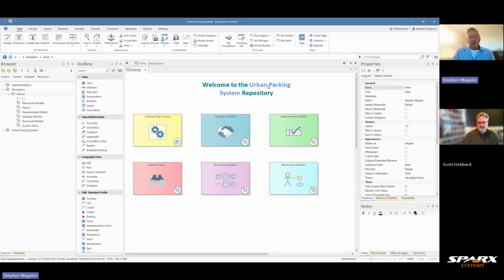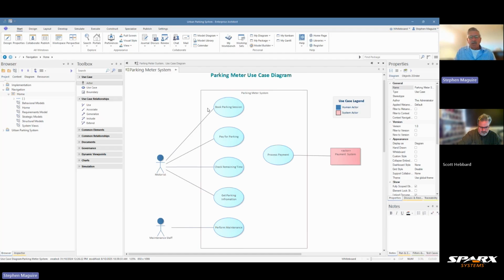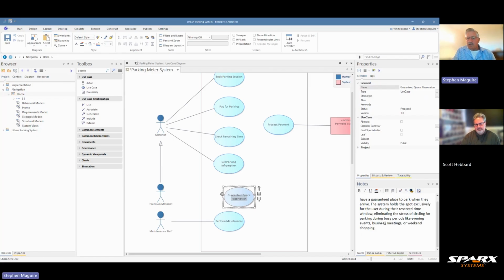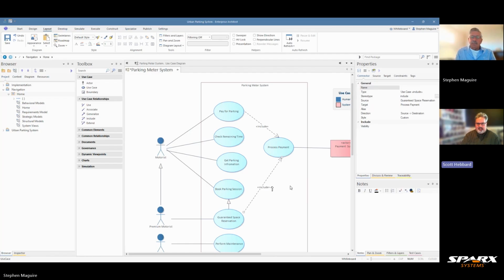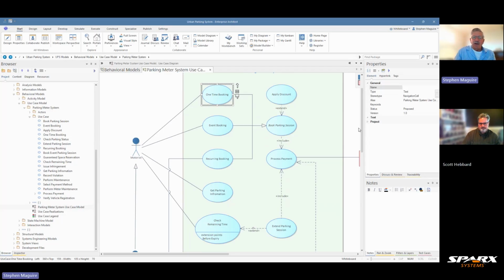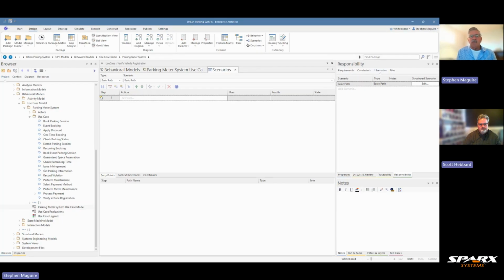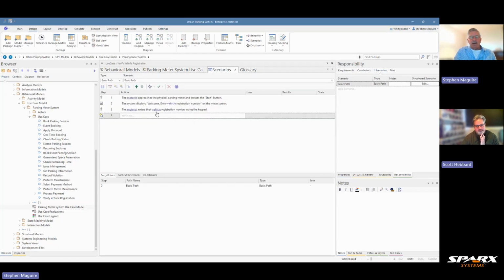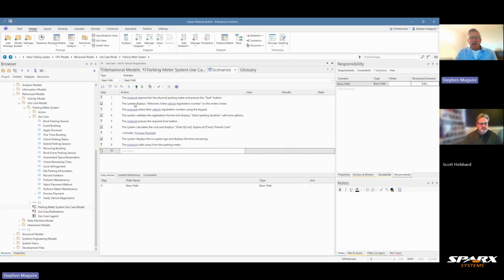Intermediate Use Case Modeling n Enterprise Architect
Explore the intermediate language constructs and features for Use Case Modeling in Enterprise Architect.

Stephen and Scott explore how to generalize Actors and Use Cases to create specialized functionality, and how to specify a list of user and system steps using the productive structured scenario editor. Stephen demonstrates the use of the “Include " relationship and discusses potential pitfalls for novice users.